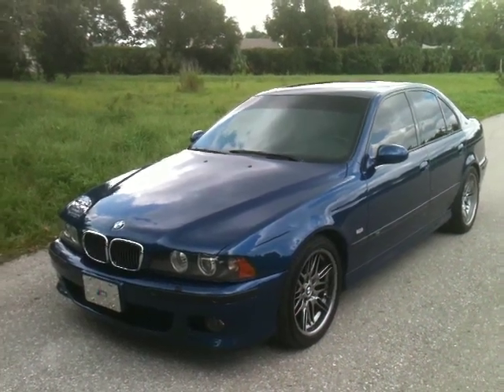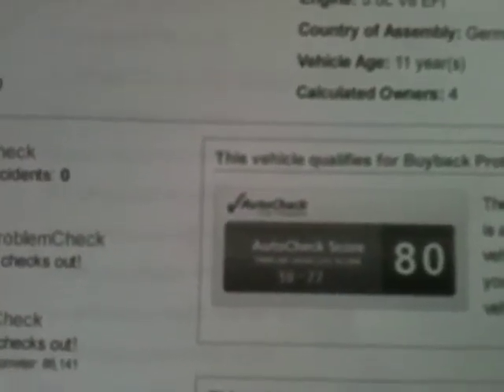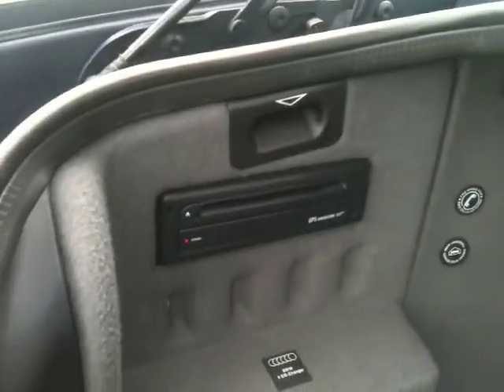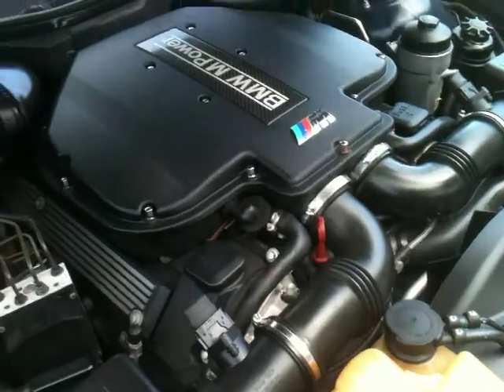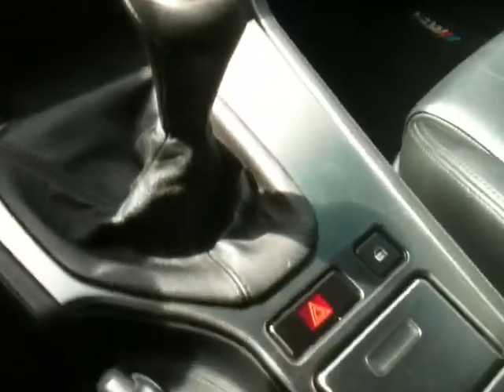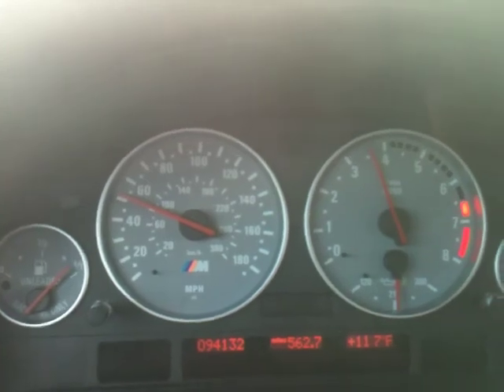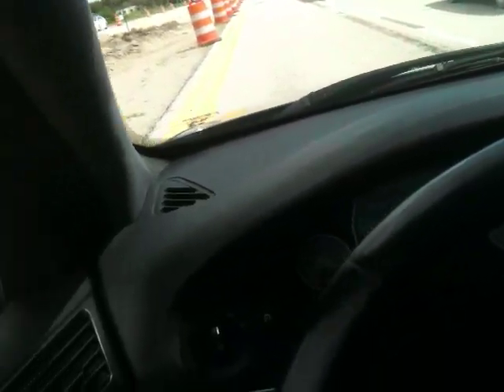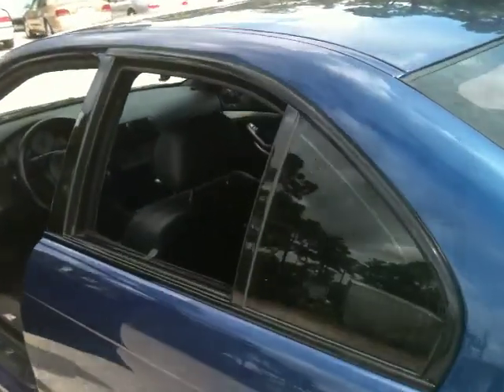2001 BMW M5 - View our current inventory at FortMyersWA.com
2001 BMW M5 Your daily super car. Check out our entire inventory with pictures and videos at FortMyersWA.com